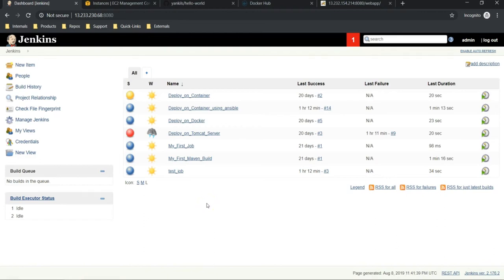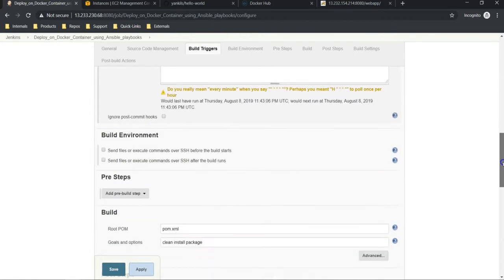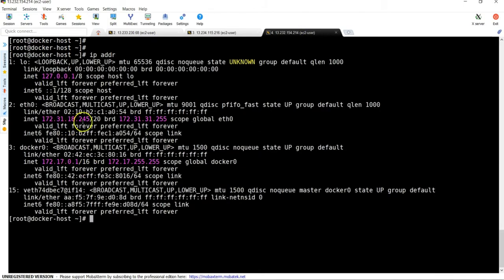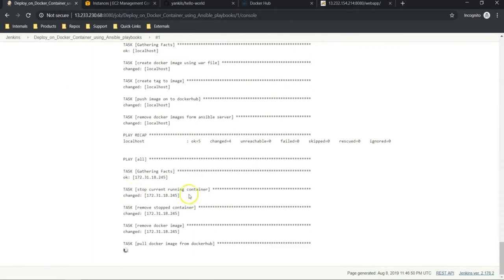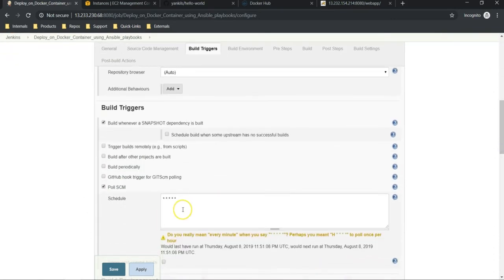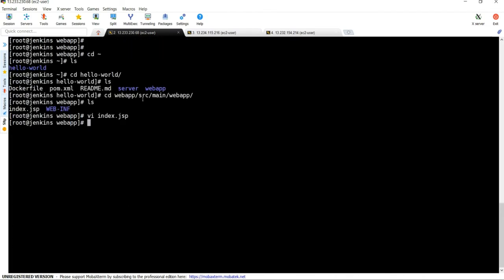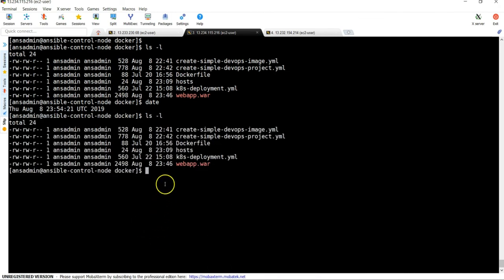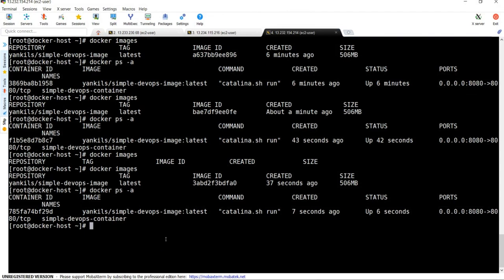028 Jenkins job to deploy a war file on Docker container using Ansible | Computer Monk 🔴